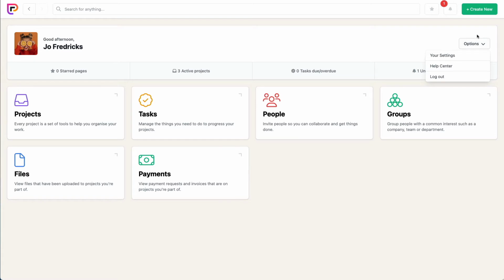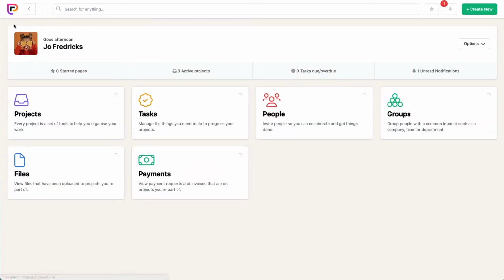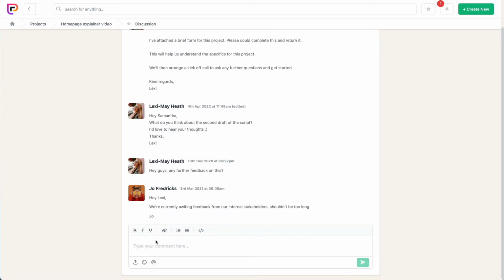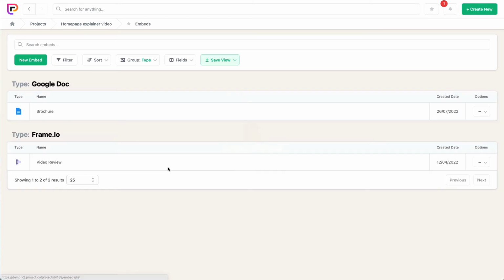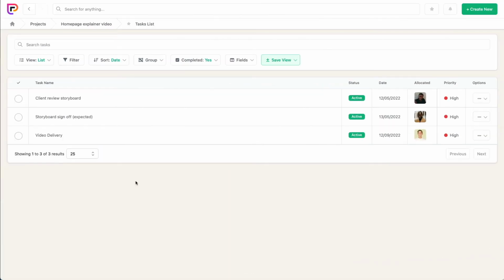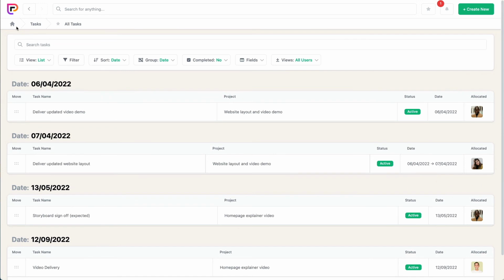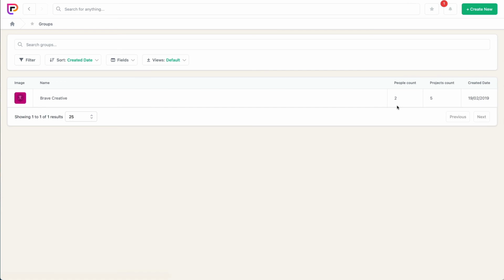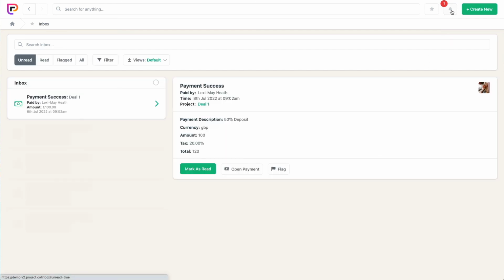What can clients see? | Project.co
In this video we explain the most common question we get: "What can clients see?"